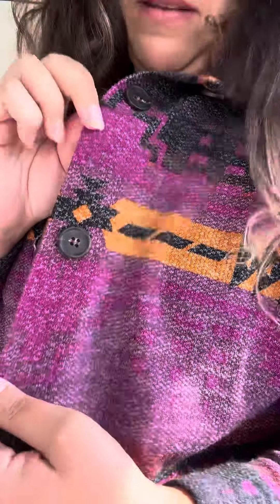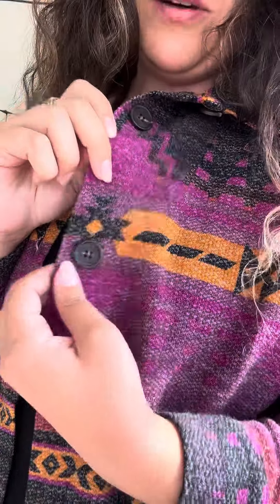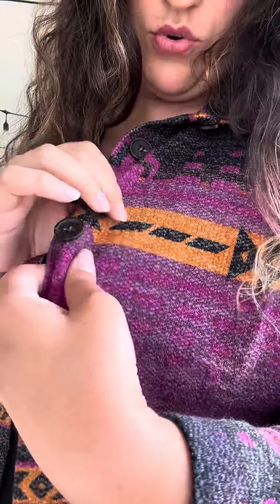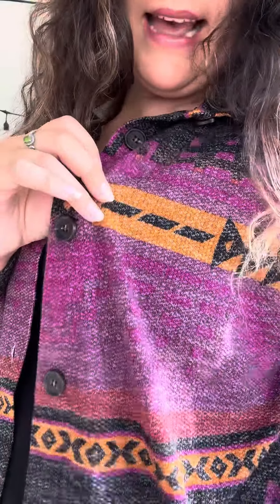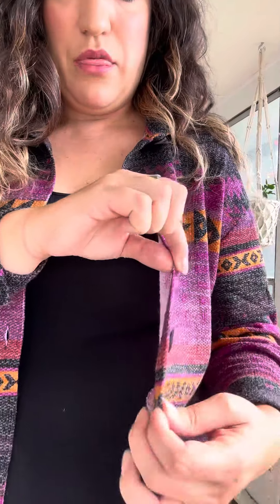Item #4 - Hakuna Matata Shacket - Fit Video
This shacket is unique, fun, and perfect for fall. This shacket is a lightweight material leaving you feeling comfortable all day long. The beautiful tribal print and coloring will make you stand out among the crowd. I am wearing a large in this item which is my true size for tops.

Hakuna Matata: It means no worries, for the rest of your days.

Materials: 88% Polyester 9% Rayon 3% Spandex